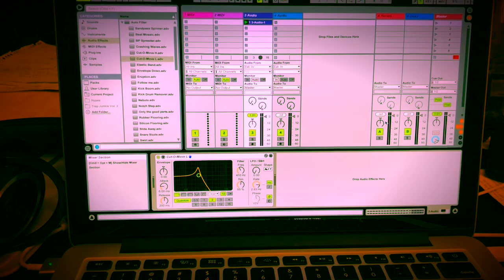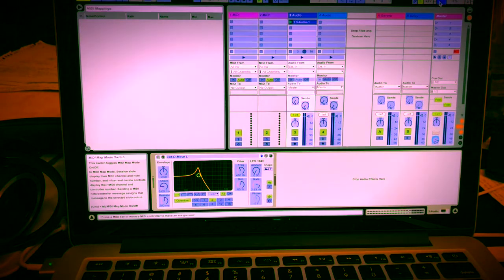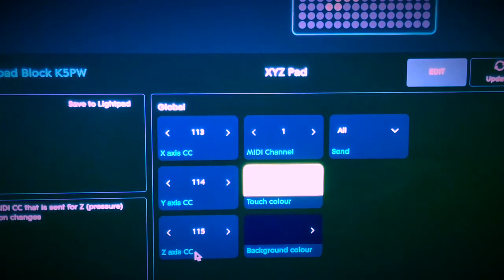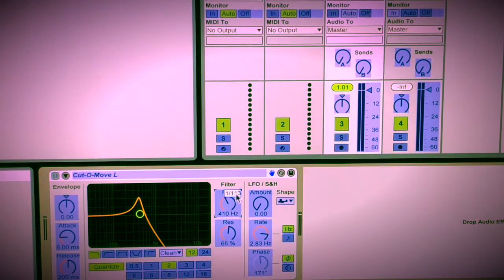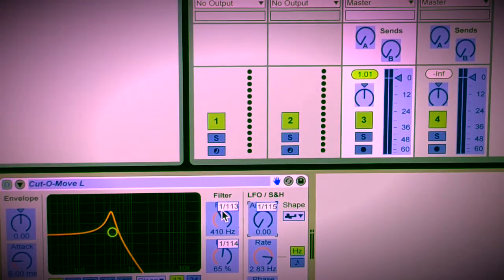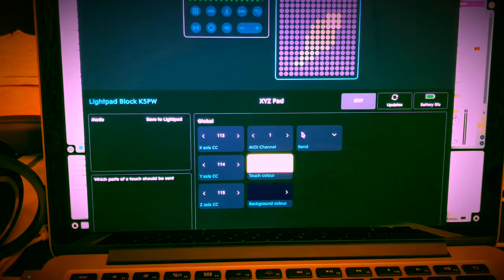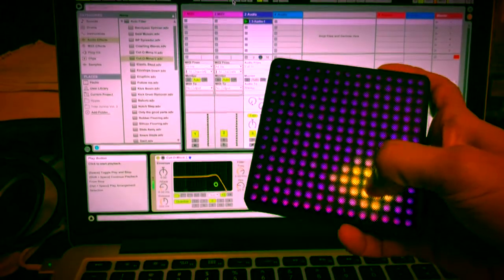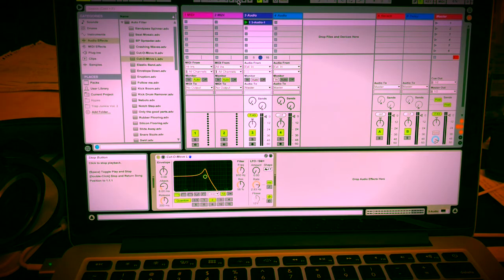Roli LightPad Block M in Ableton as an X/Y/Z pad controller setup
Roli LightPad Block M in Ableton as an X/Y/Z pad controller for the
AutoFilter in Ableton. This looked so cool, but I could not fine one
video showing how to set it up.

NOTE: At the end of the video I showed my Roli Loop Block, and mistakenly referred to it as the Live Block.

This is my very first post on Youtube, and I just felt so compelled to
want to share this with the community. I literary just grabbed my phone and started to record. I edited the video in iMovie!